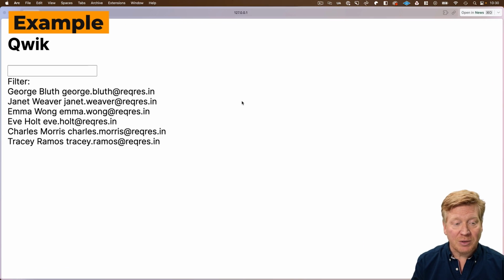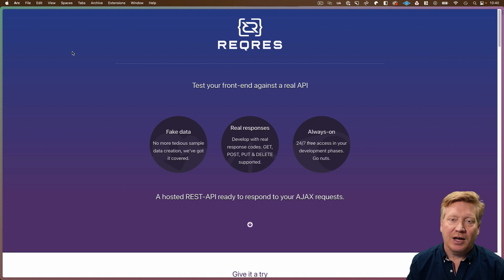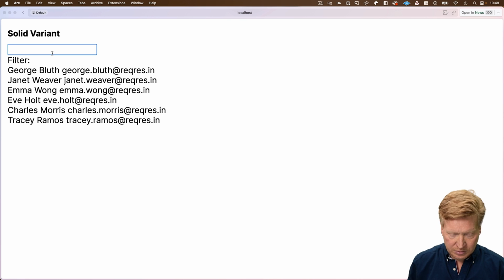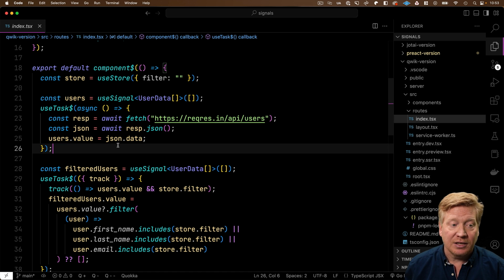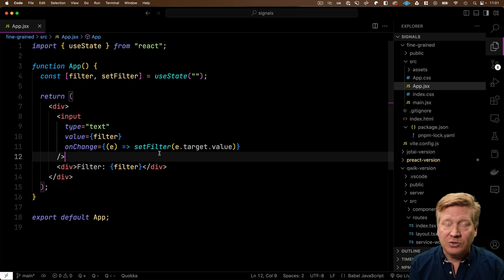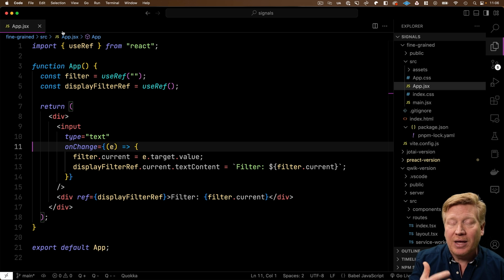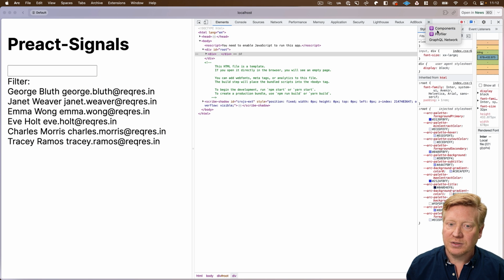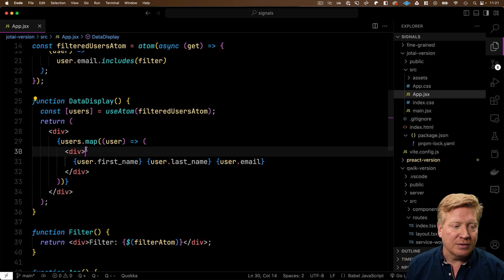Signals For Solid, Qwik And React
Signals are the new hotness on Tech Twitter, but are they for real or just hype. Let's find out as we figure out what signals are, and how to us them in Solid, Qwik and React.

0:00 Introduction
1:31 Example Application
2:13 Solid Implementation
7:46 Computed State
10:16 Qwik Implementation
14:28 Qwik take on Qwik
15:04 What is Fine Grained Updating?
17:52 Hacking "Fine Grained" Into React
20:47 Preact Signals For React
24:30 Jotai Signals
27:34 Outroduction